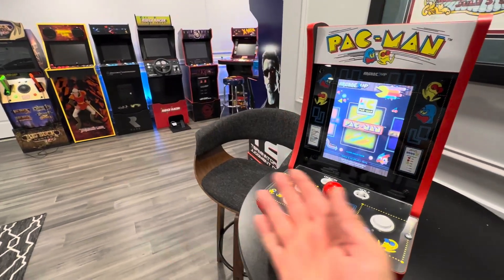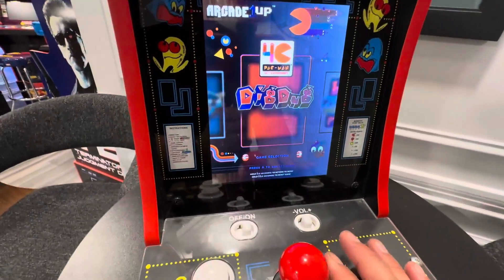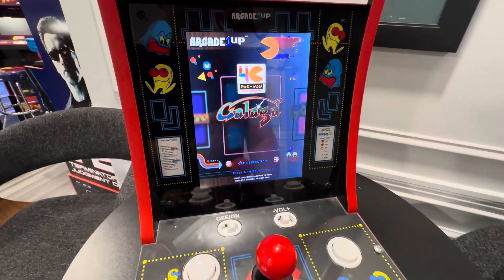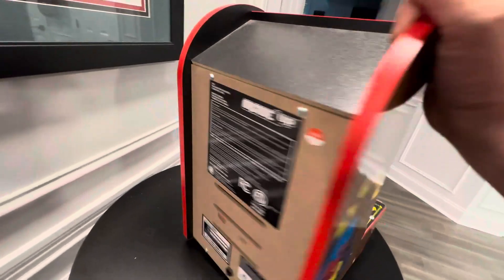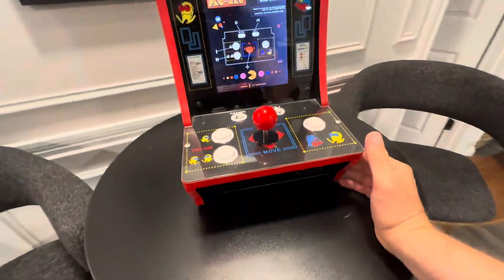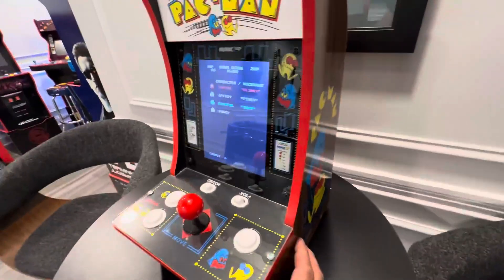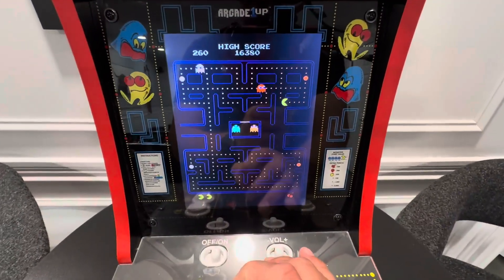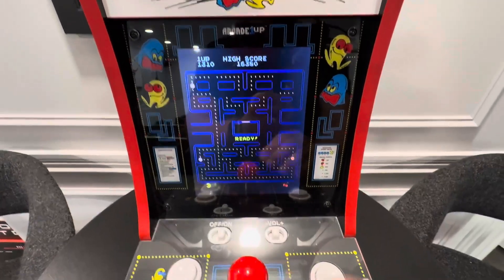My Arcade Pac Man 40th Anniversary Micro Player Review